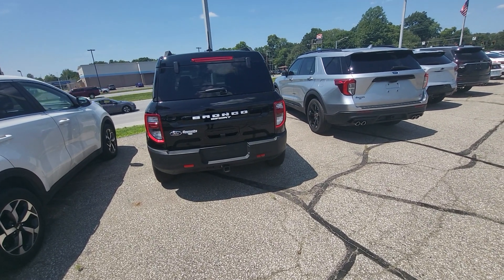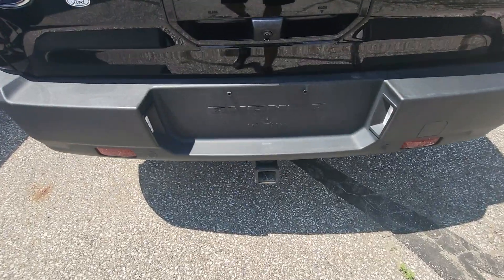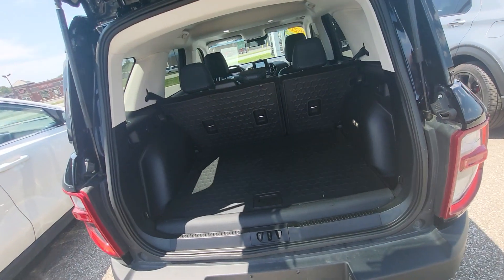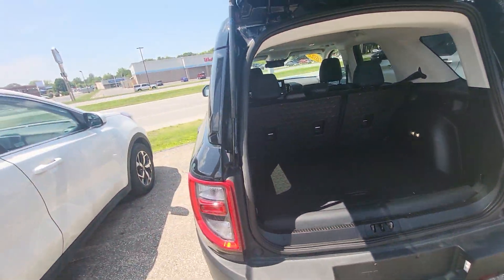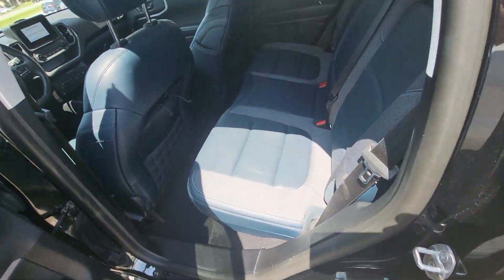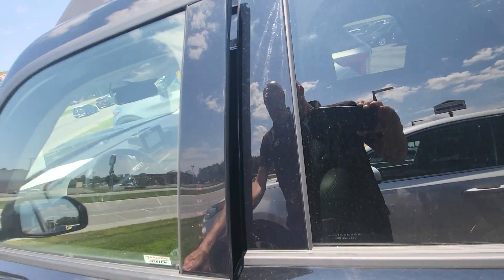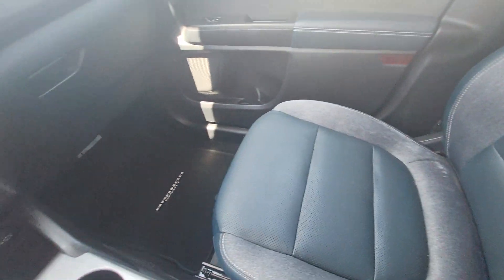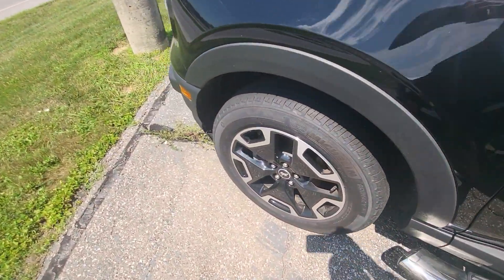P12795a 2022 Bronco Sport